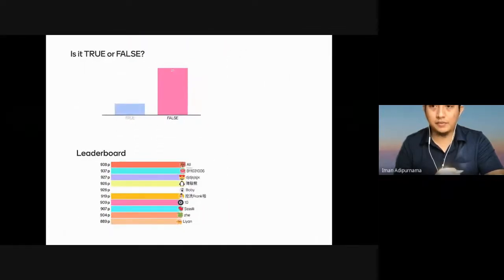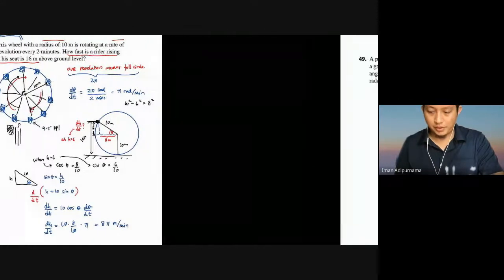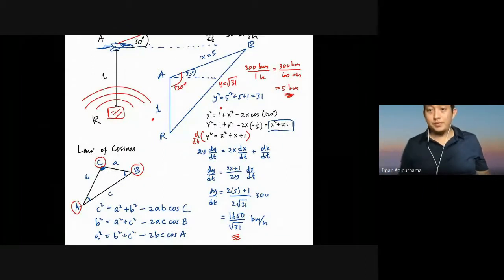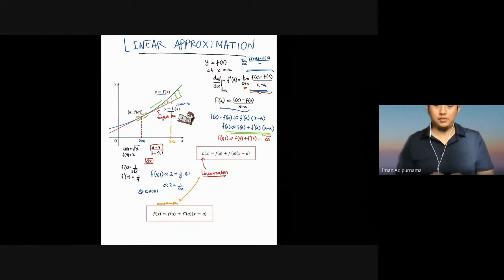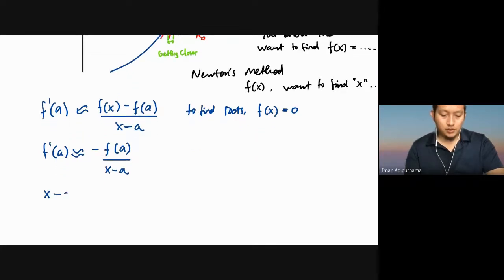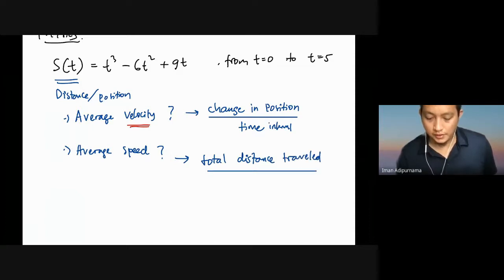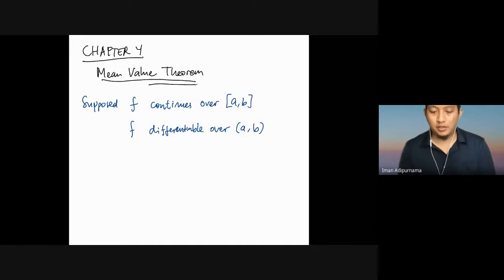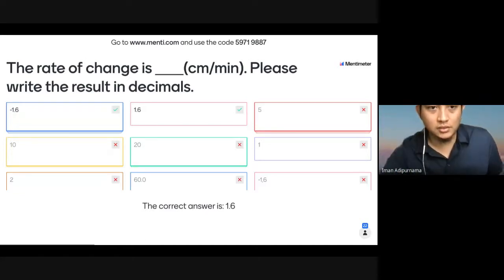Calculus I CE162A011 Class 10/28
This is the recording session of the calculus class on 10/28. The topic within the discussion are: Related rate, Linear approximation, and a little bit of intro of chapter 4.